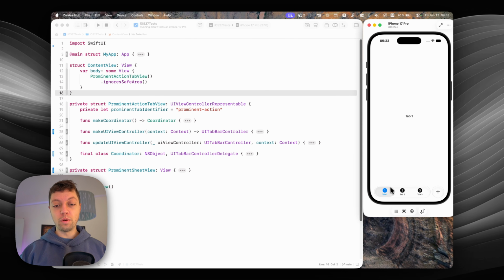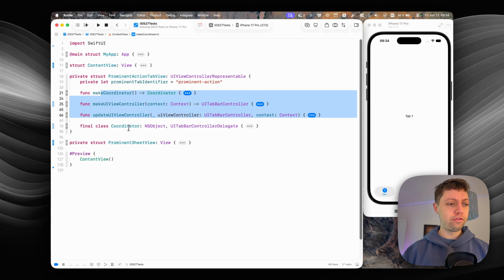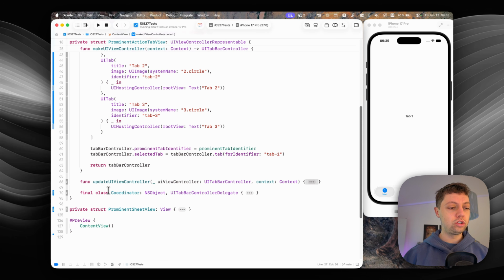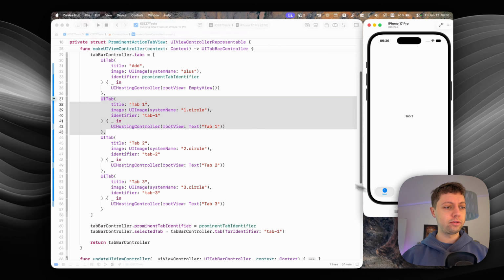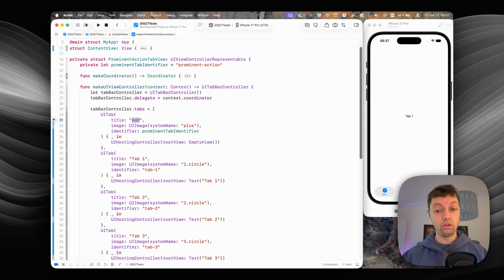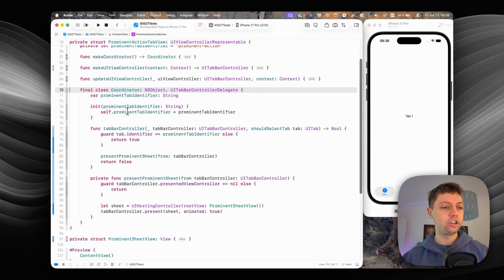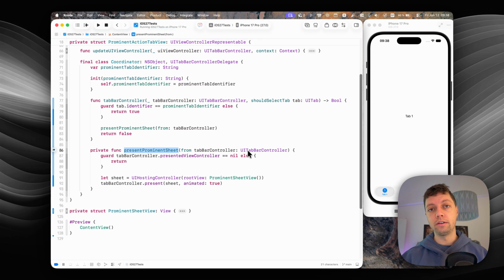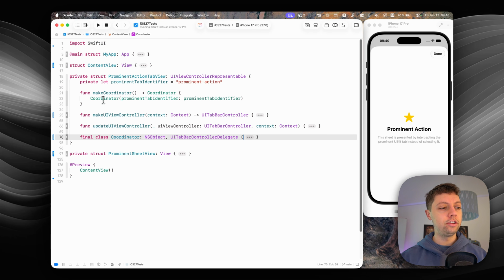Using TabView The Wrong Way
iOS 27 introduces the new .prominent TabRole for TabViews. But with a bit of UIKit-trickery, we can turn it into a floating action button.